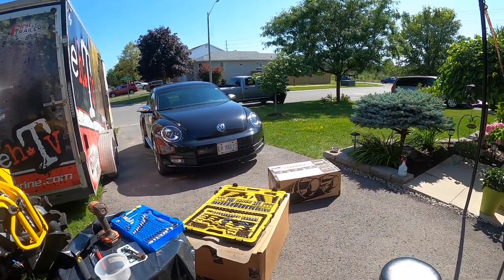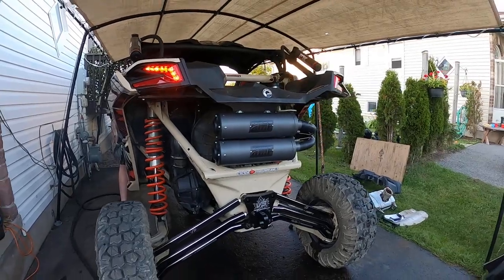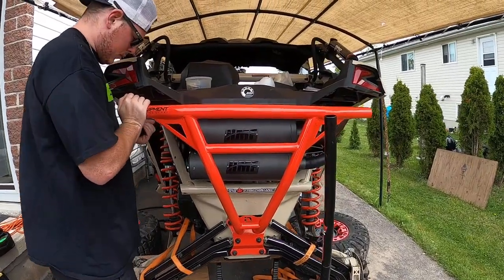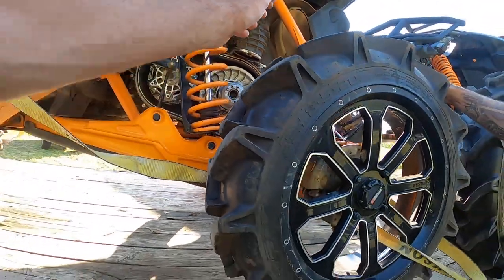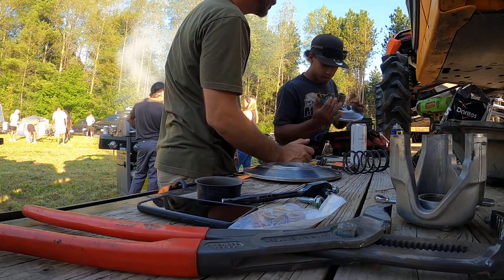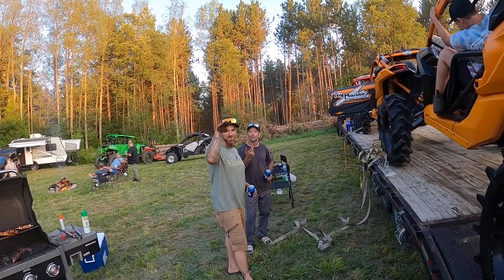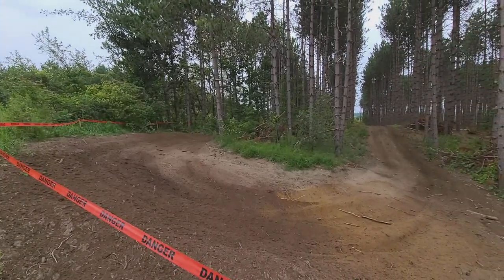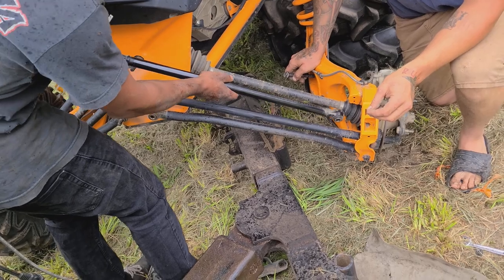Before & After HMF Dual Titan Exhaust Install On 2021 Can-Am X3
On this episode of ehTV. Our HMF dual Titan Exhaust system and IQ bumpers have arrived for the 21 Maverick X3 Xrs. With the help of my son Logan, we make quick work of the installs. Then it's off to the N2YTire dirt track to test out the new add-on's, as well as join the boys from the WheelPros Wearhouse in Toronto for a fun filled day at the track.